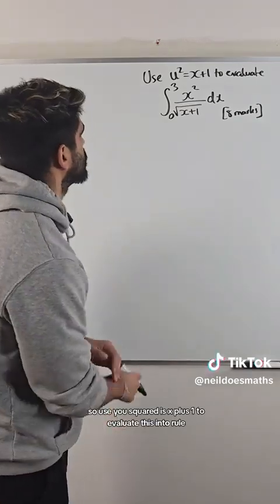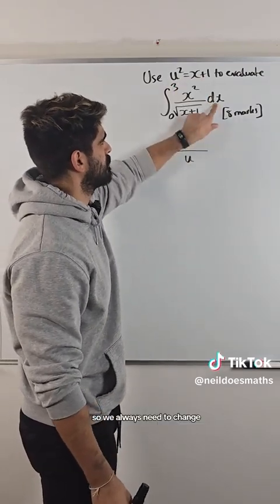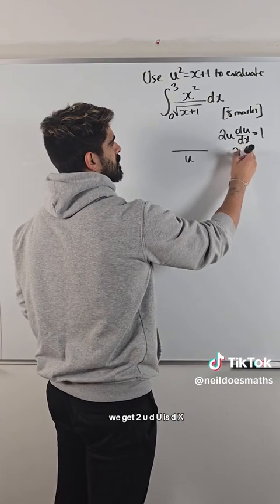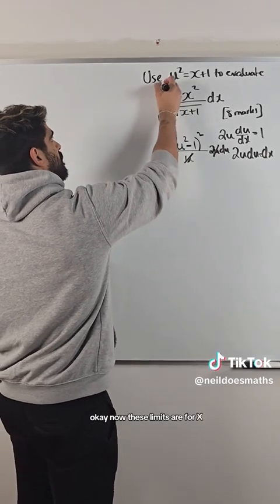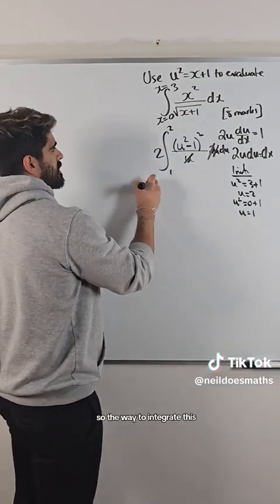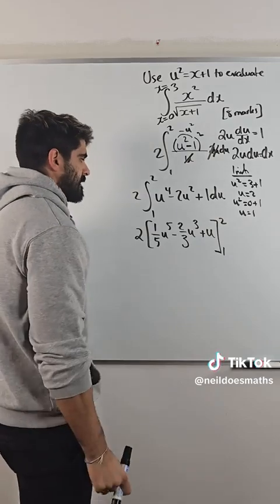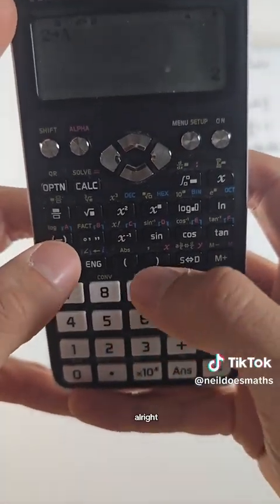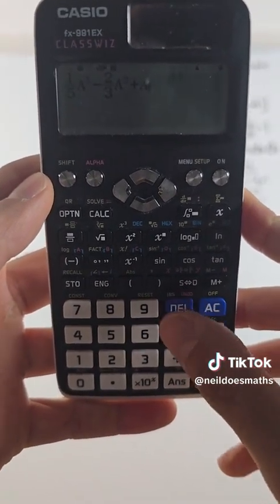January 28, 2025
LEARN A' LEVEL MATHEMATICS